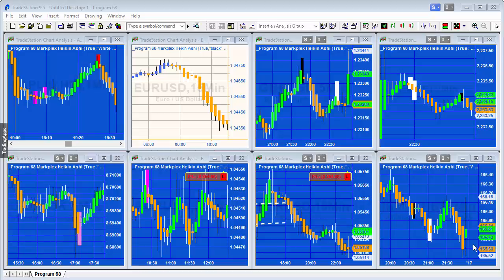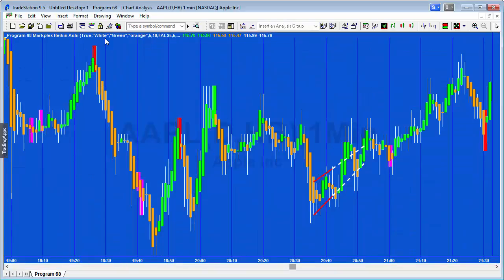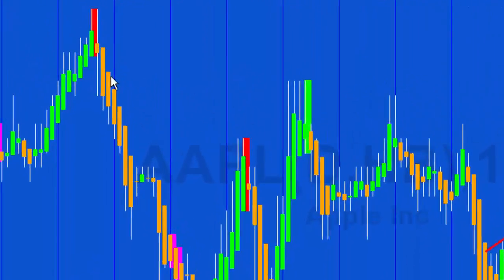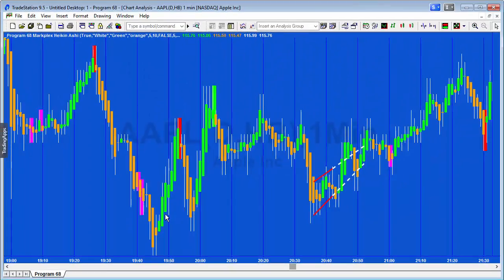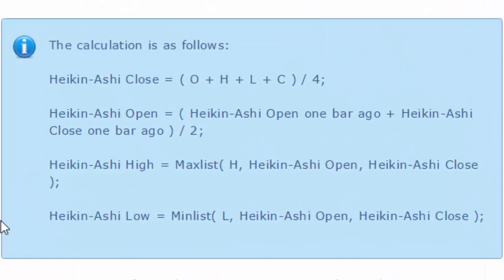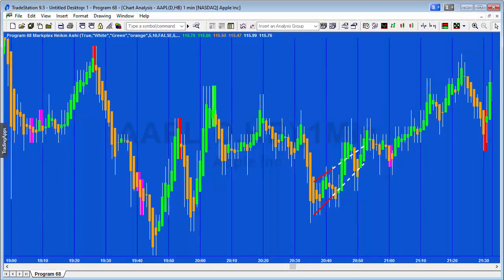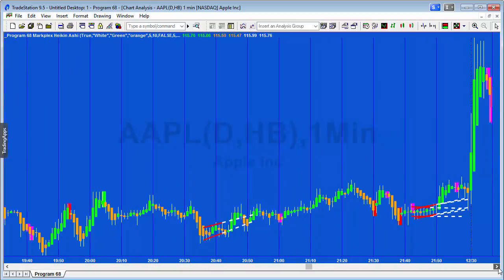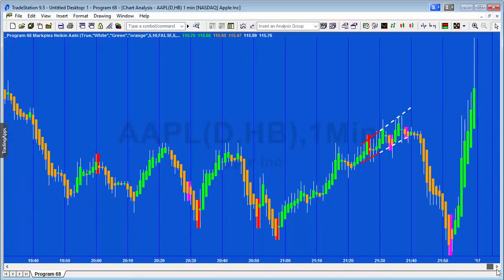Program 68 | Heikin Ashi | Part 1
Heikin-Ashi candlesticks attempt to remove noise from price data to make it easier to see price direction. This program calculates and displays Heikin-Ashi candlesticks, various candlestick patterns and indicates price congestion.